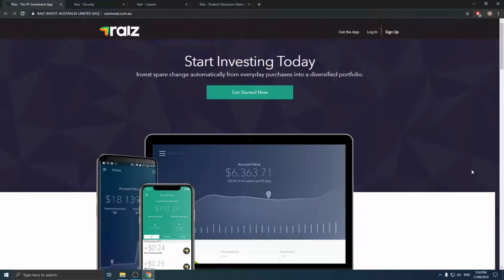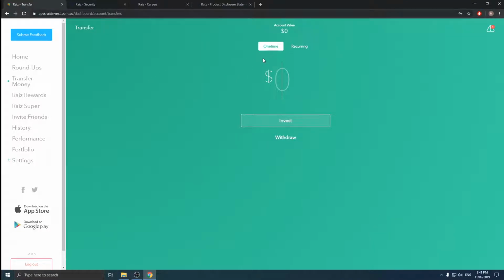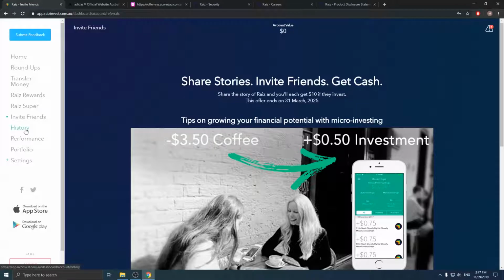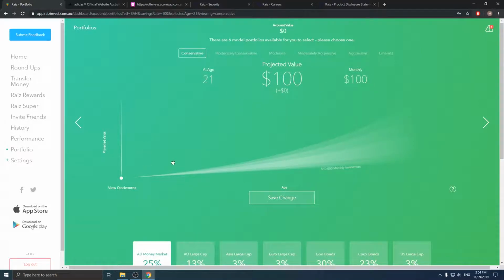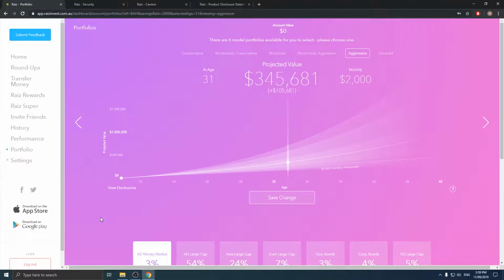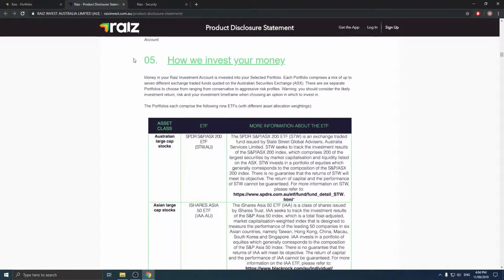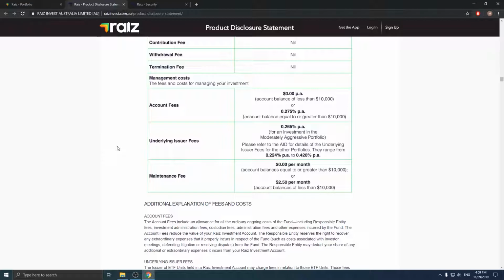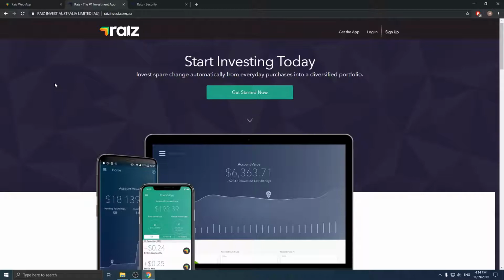Should you INVEST in RAIZ?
This video will provide an overview of the Raiz Investment platform which enables users to gain exposure to investments such as bonds fixed interest through Exchange Traded Funds. It will explore the many features that Raiz has to offer as well as providing insight into each where possible.